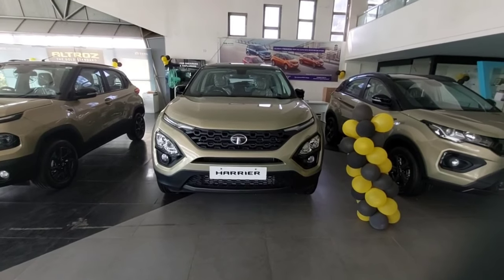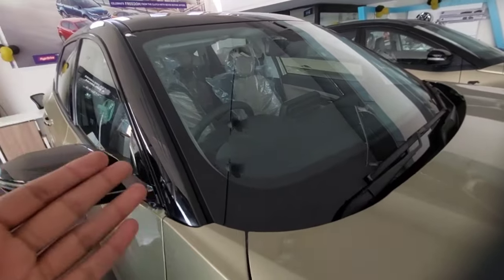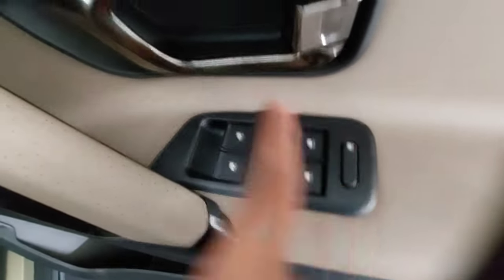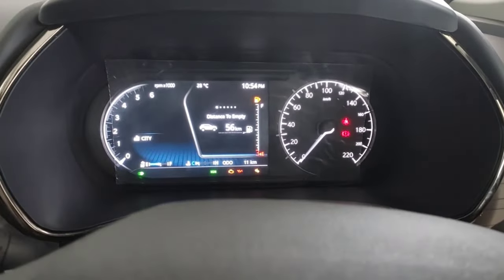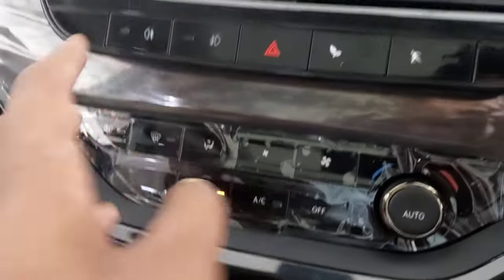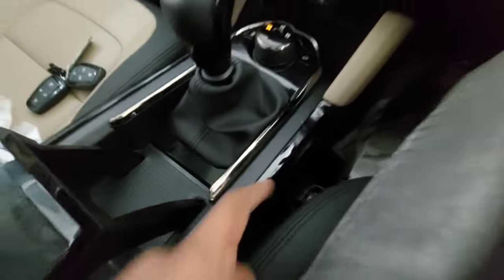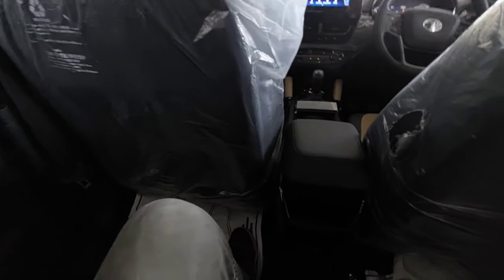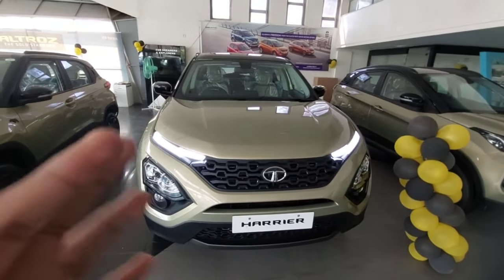Tata Harrier Kaziranga edition | Car vlog | Carholic 11